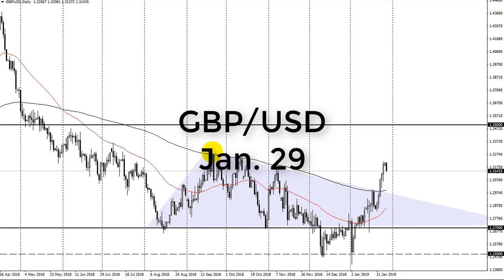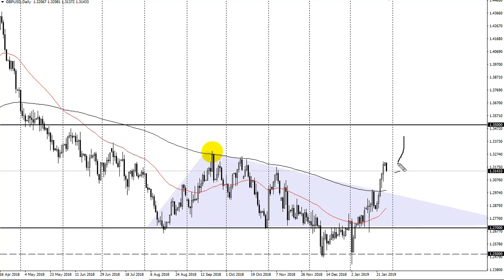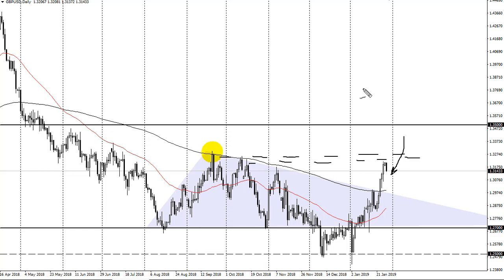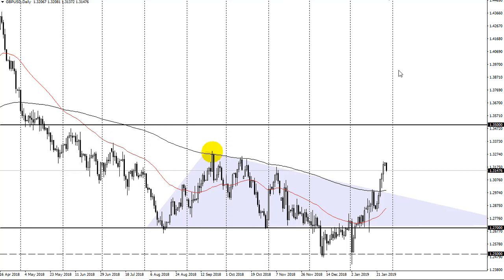GBP/USD Technical Analysis for January 29, 2019 by FXEmpire.com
The British pound softened a bit to kick off the week on Monday, as we have been a bit overextended as of late. For the full article go - GBP/USD Forecast January 29, 2019, Technical Analysis.Find more information about Forex and Commodities News Technical Analysis Fundamental Analysis and Brokers on FX Empire